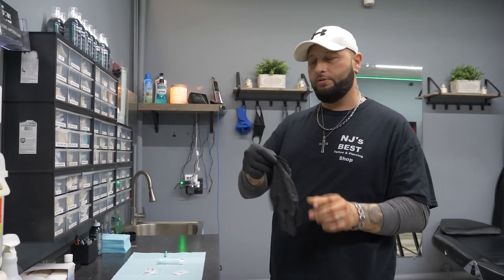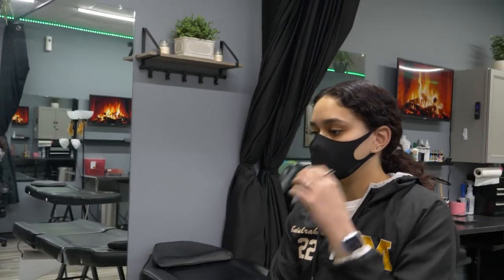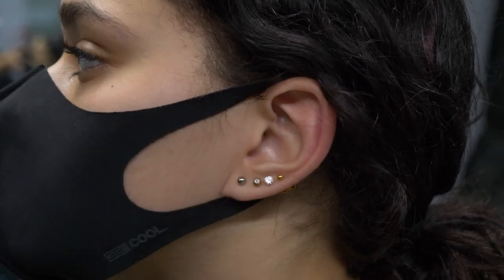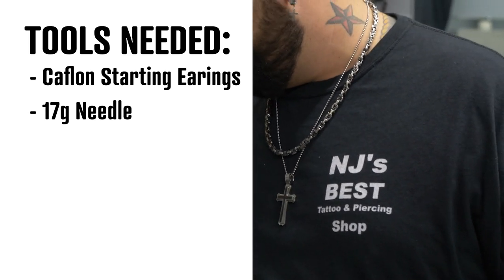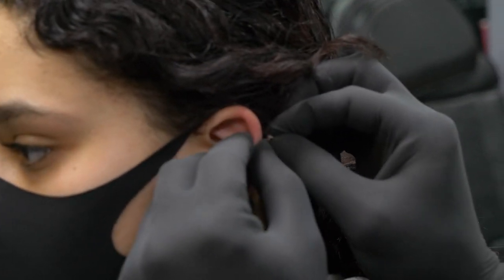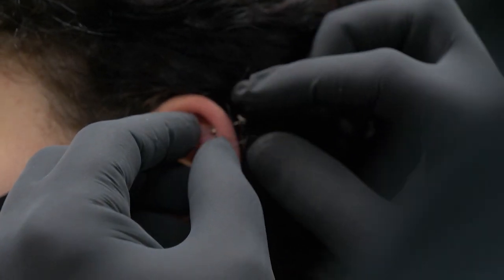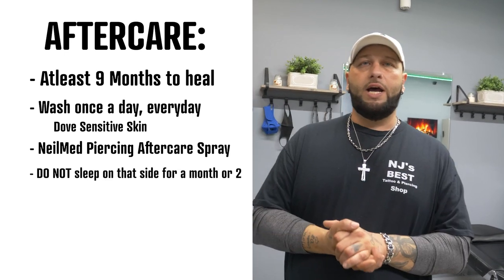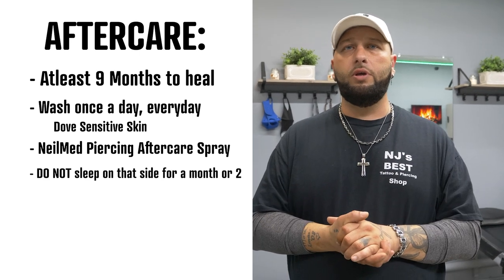Helix Piercing double / Cartilage Piercing INSTRUCTIONAL video in detail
I  respond to all questions by my subscribers and Instagram followers. You can DM me anytime on Instagram @_shawnpierce
Since the production of this video I have done much research and truly believe that H2Ocean is by far the BEST and more superior form of aftercare!! You will notice a HUGE difference!!